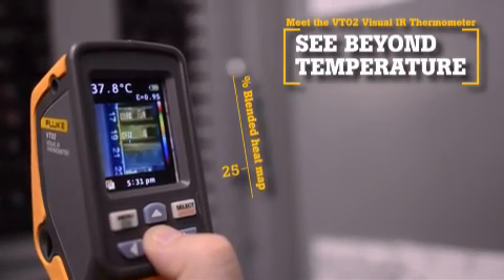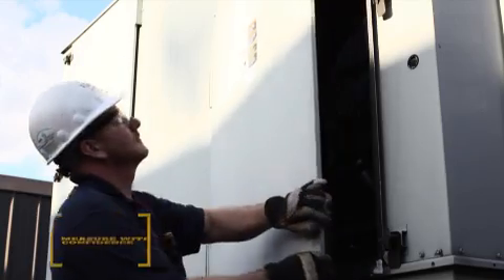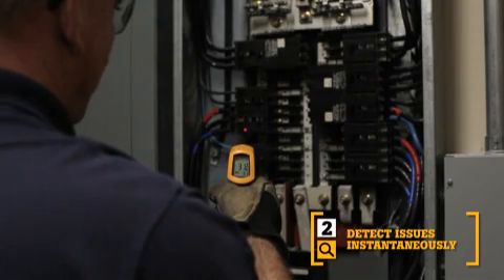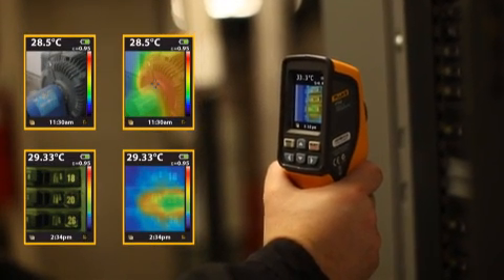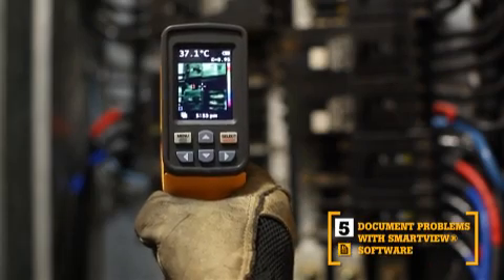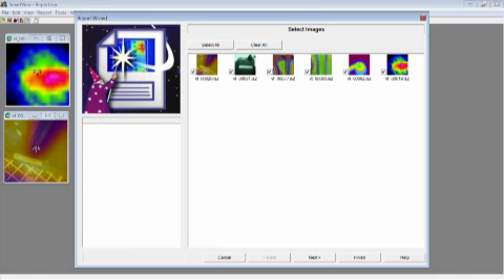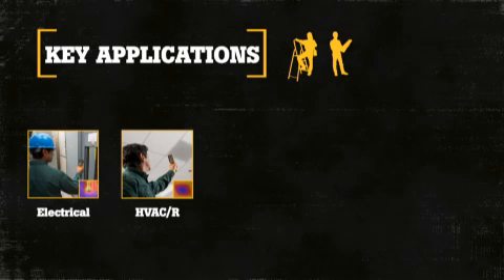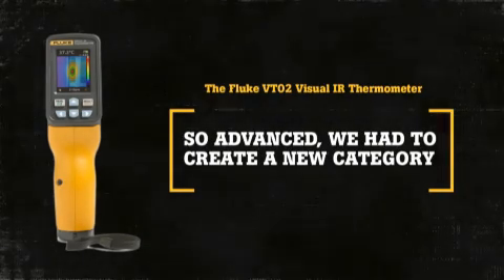紅外線測溫儀 FLUKE VT02 上市了!!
解決問題的專家-VT02上市了!!
具備可見光及紅外線熱影像疊合的功能讓您能夠更快速找出問題點!!!

不論是配電盤發熱、負載過大引起發熱甚至像是管線列縫、牆壁漏水所引起的低溫
皆可快速偵測!!

搭配即時記錄的功能
取代傳統測溫槍，有更效率幫助您完成您的工作!